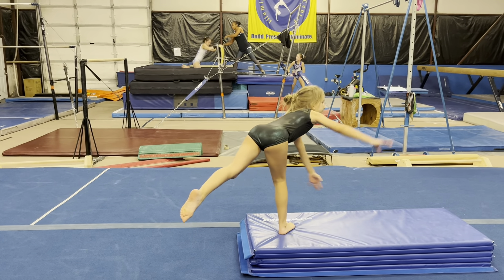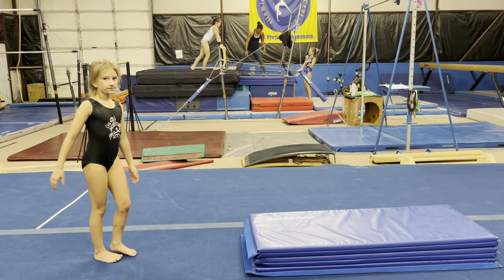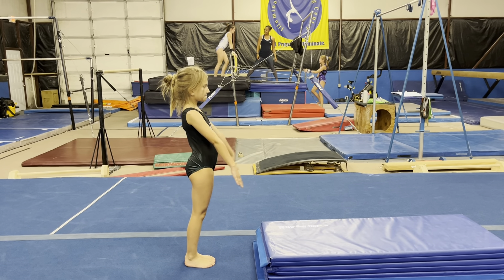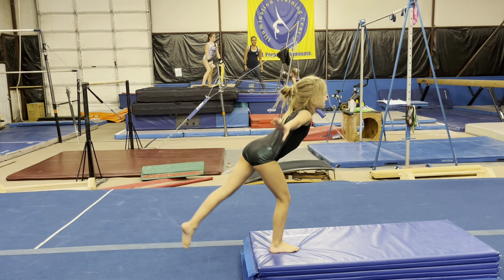Sissone' to mat